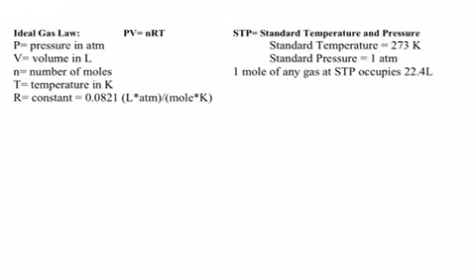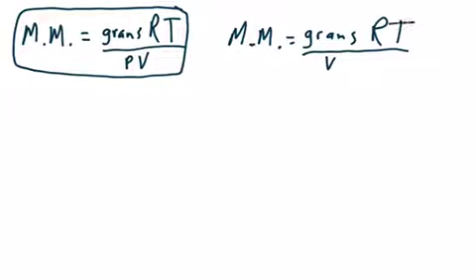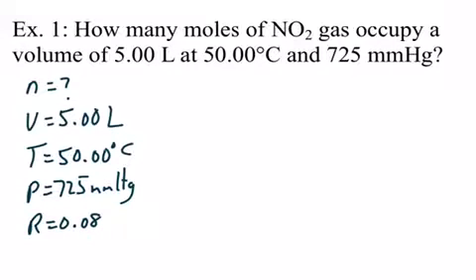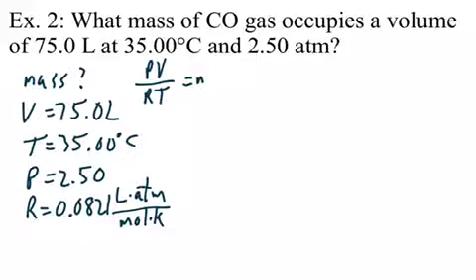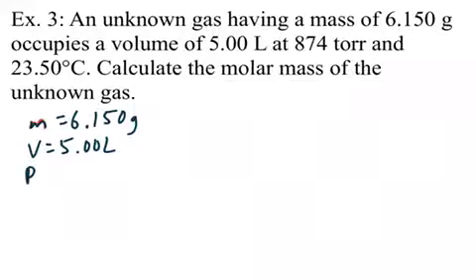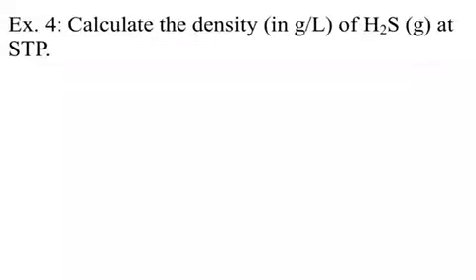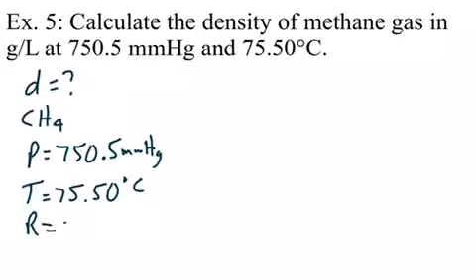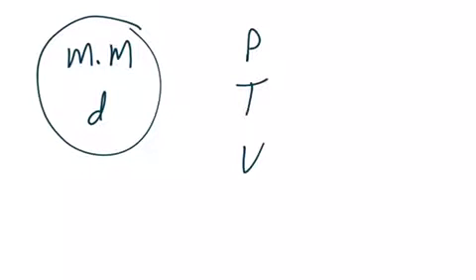Derivations of the Ideal Gas Law